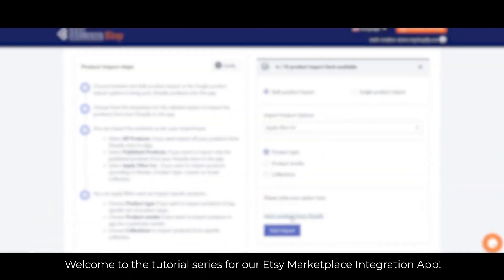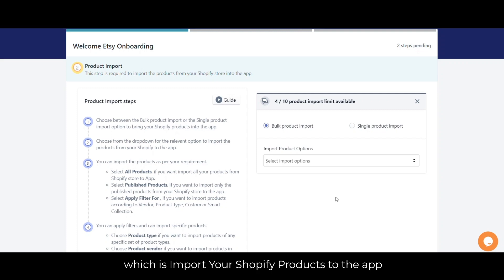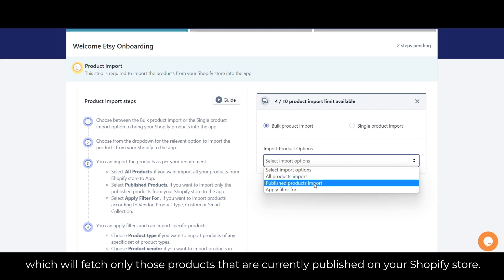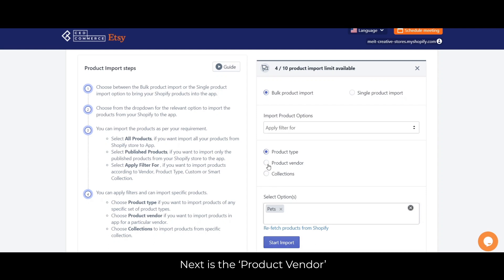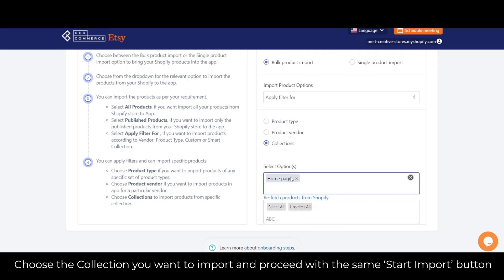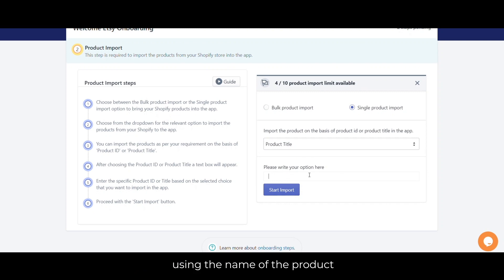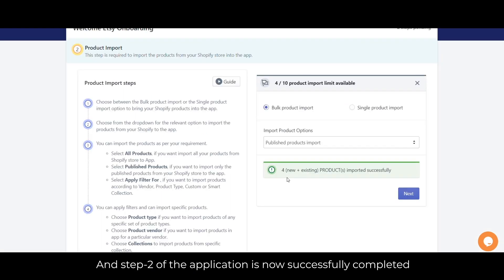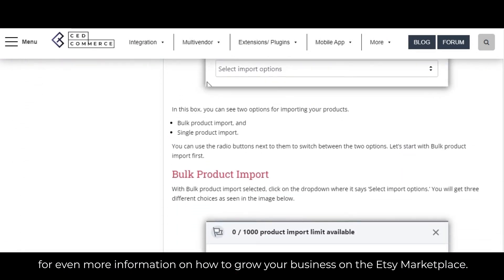How to Import Products in CedCommerce ‑ Etsy Integration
Once you have completed the first step of the app’s configuration process, the next step is to Import your Shopify products inside the app. The importing will bring your products inside the application. After completing a few required steps, you can list those products on Etsy via the app.

You can import products in bulk, or you can import some specific products in the app.

BULK PRODUCT IMPORT
1). Import All Products from Shopify.
2). Import only Published Products from Shopify.
3). Import Products based on 'Product Type,' 'Product Vendor,' or 'Collection.'

SINGLE PRODUCT IMPORT
1). Import up to 10 specific products in the app by Product ID.
2). Import a single product in the app by Product Title.